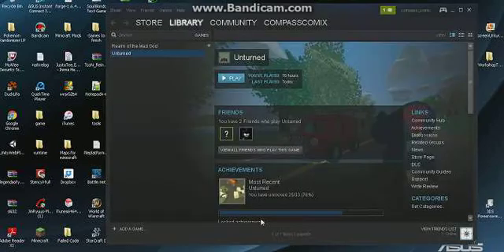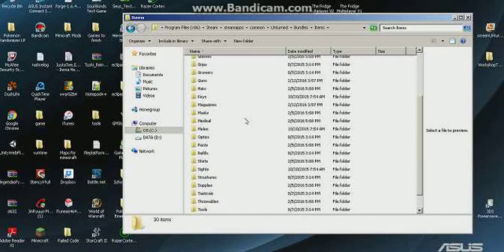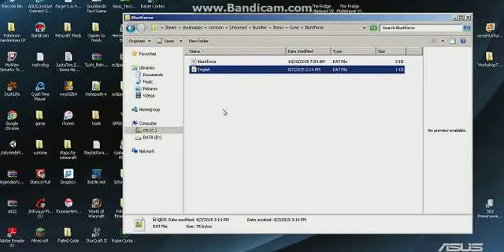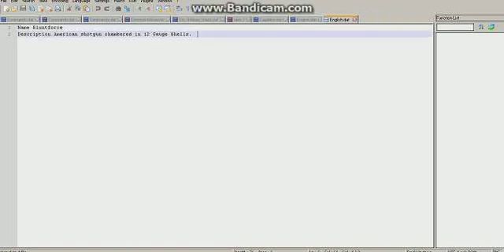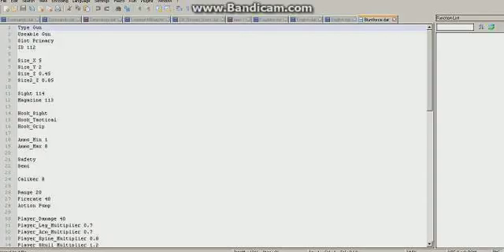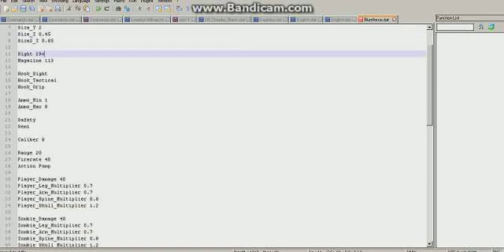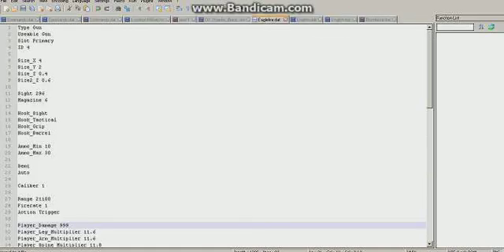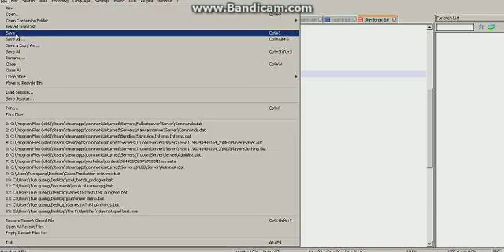Unturned: How to Customize and Modify Item Stats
In this tutorial, I will show you how to modify the stats of an Unturned Item.

I am not the first one to find this out

What I changed:
-Name
-Description
-id
-mode (gun)
-Attacthments (gun)
-ammunition (gun
-ect. ect.